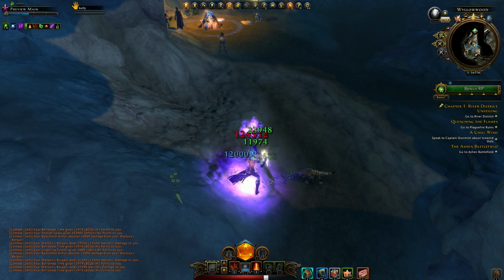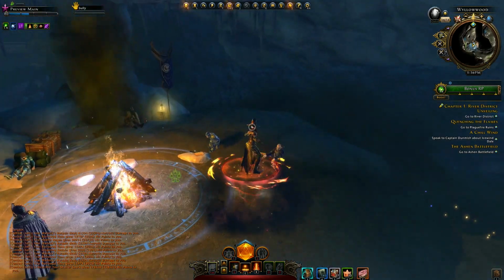NEW Best Utility Enchantments Neverwinter Mod 16?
Deciding randomly to test out the Tactical Enchantment on Preview and fully explore the effect that Dark Enchantments have on your stats. I was absolutely shocked how little dark enchantments do and how much extra healing you get from slotting Tactical Enchantments.

I think these are going to become the best items to slot during LoMM runs, especially if you always run with different people.